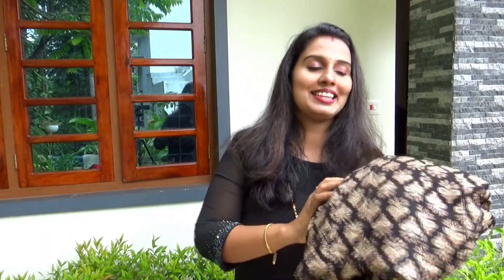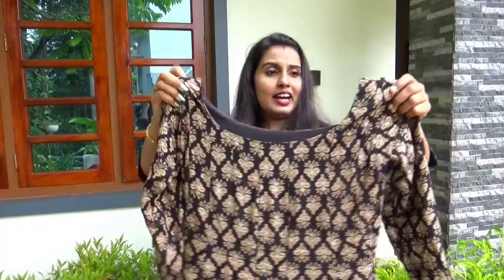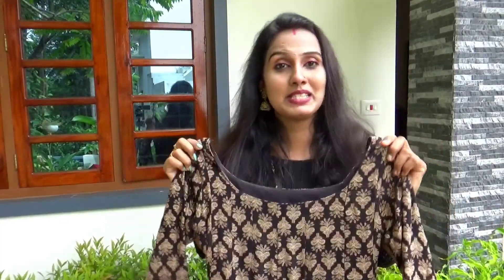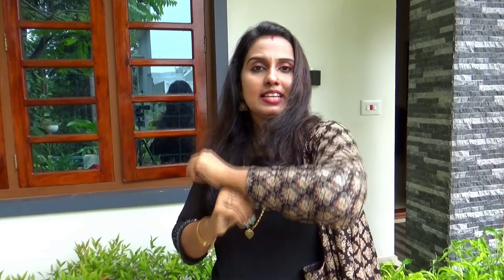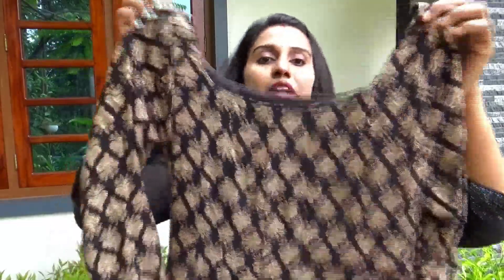വിലക്കുറവിൽ ഈ കിടിലൻ Ajrakh printകുർത്തി എവിടെകിട്ടും?Ajarkh#cotton#affordableprice#Ajrakh print#new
Aiyras Fashion world
material price👉200/-
kurthi price 👉1499/-
all customisation possible
വിലക്കുറവിൽ ഈ കിടിലൻ Ajrakh കുർത്തി വേറെവിടെ കിട്ടും??Ajarkh#cotton#affordableprice#panel#trent#2022
Ajrakh kurthi
Ajarkh cotton
Ajarkh cotton handwork kurthis
Ajrakh hand work kurthus
Ajarkh panel cut കുർത്തി
Ajrakh print kurthi
Ajrakh anarkkali kurti
Ajrakh Aline kurthi
Ajrakh slited kurthi
black Ajrakh kurthi
cotton Ajrakh kurthi
cotton printed kurthi
kerala boutiue dress
kerala kurthi model
#2022 trent kurthi
full sleave kurti
georgette YouTube trending
ajrakh print kurthi
marianboutique ernakulam
campuscollection adoor
youtube trending kurthi
Ajrakh print kurthi
ihadesigns alappuzha
b4u fashion
haul video latest
printed kurthi
Ajrakh print kurthi
Ajrakh gown
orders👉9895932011